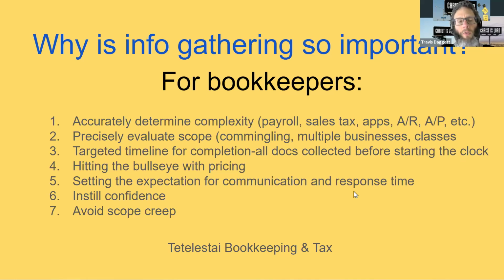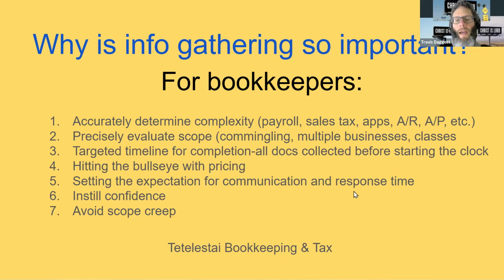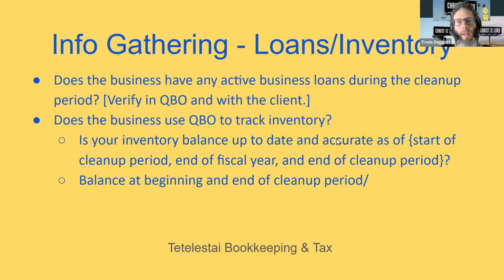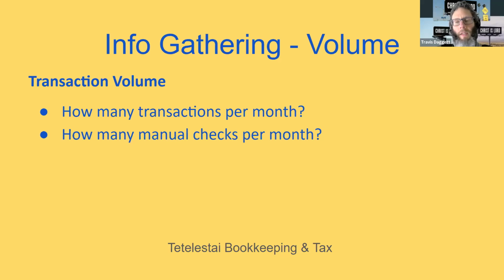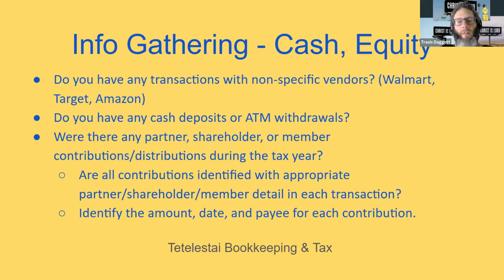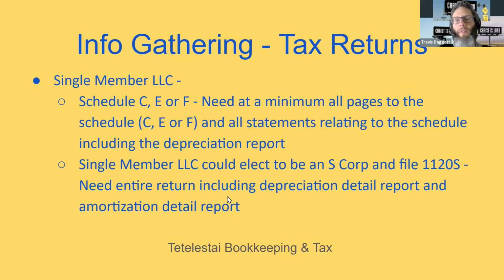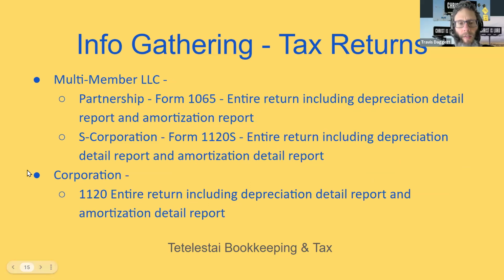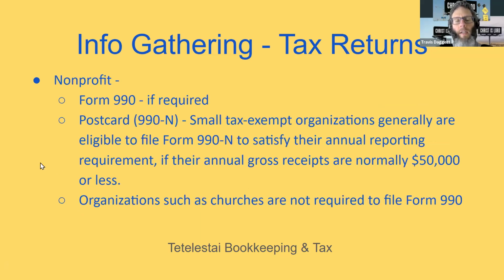Business Owners and Bookkeepers: You Need to Know This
A Quickbooks Online Advanced ProAdvisor explains how info gathering is key for both business owners and their bookkeepers.